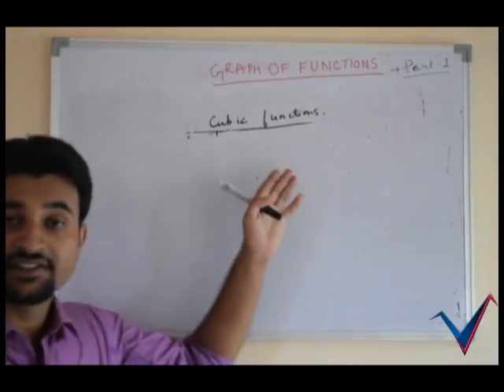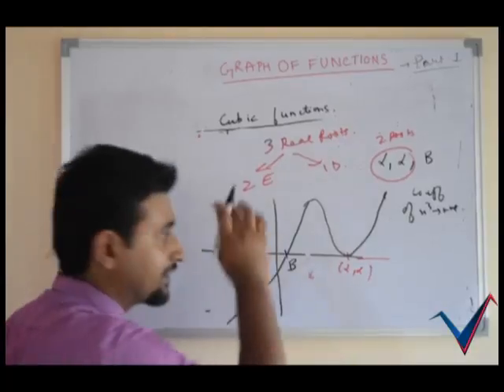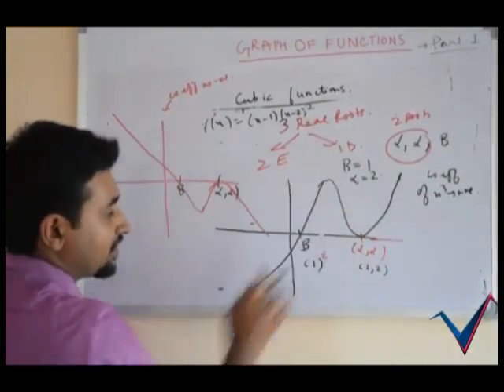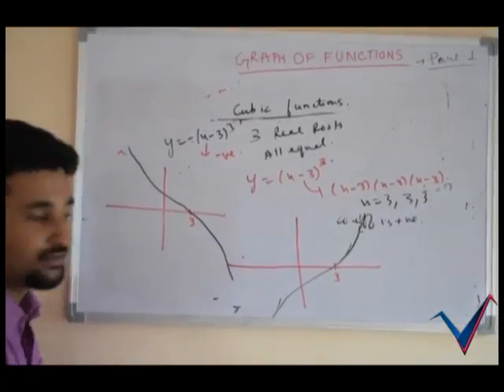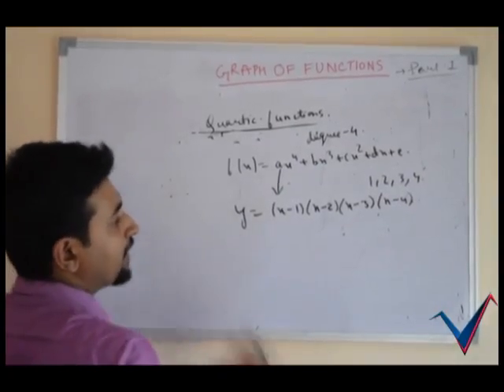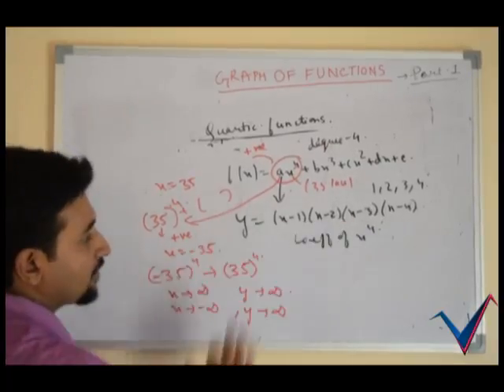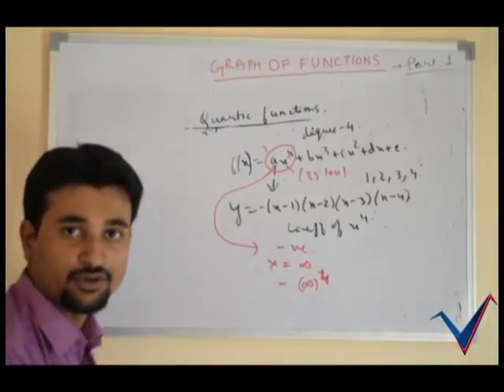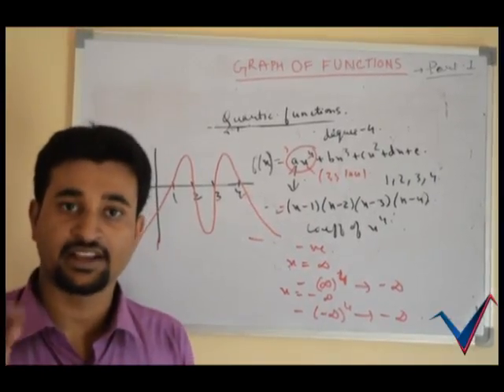Part 1 - Graphs of Cubic Function(Contd.)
Some basic concepts we have discussed in the previous lecture are applied here in this lecture through various examples. also the approach is generalized here to give an idea about the graphs of higher degree polynomial functions.